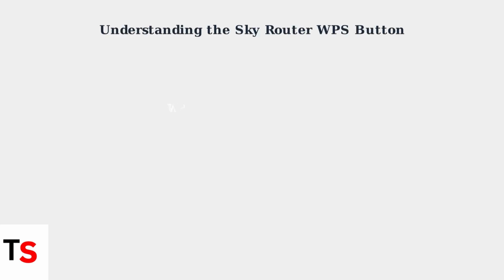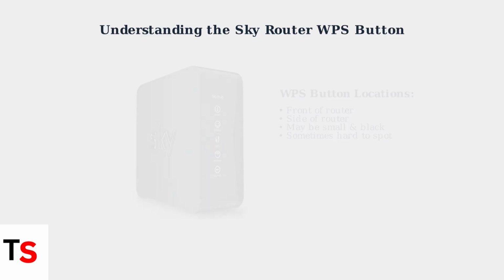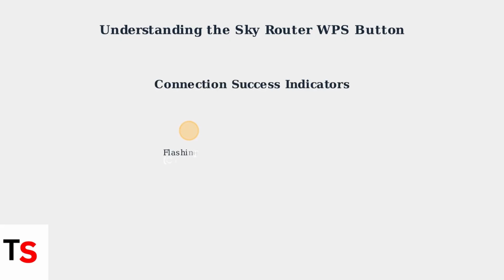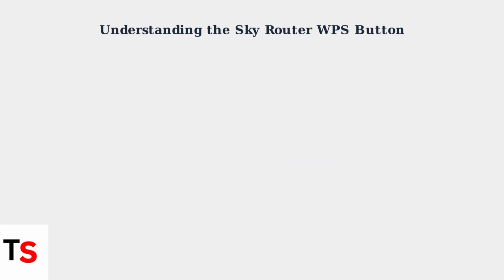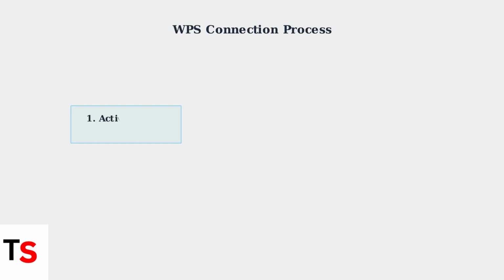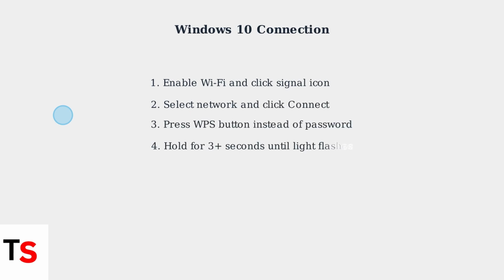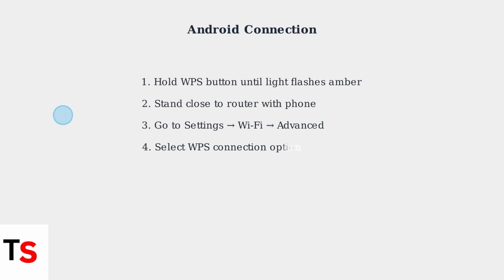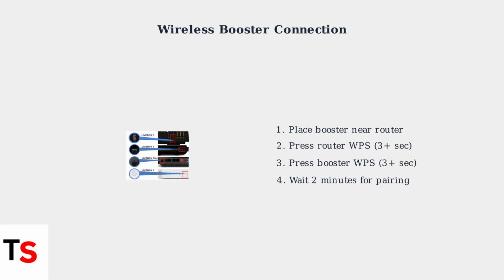Sky Router WPS Button – How To Use For Easy Device Connection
Discover how to easily connect devices using the WPS button on your Sky Router. Follow our simple guide for quick and secure connections.